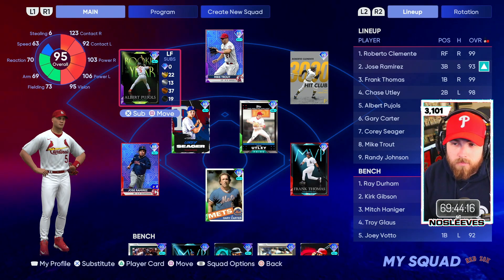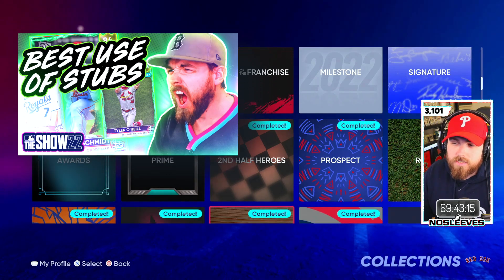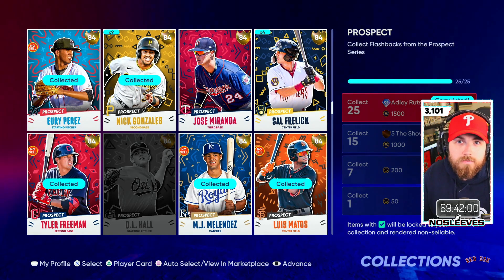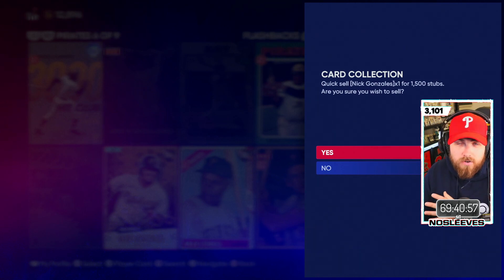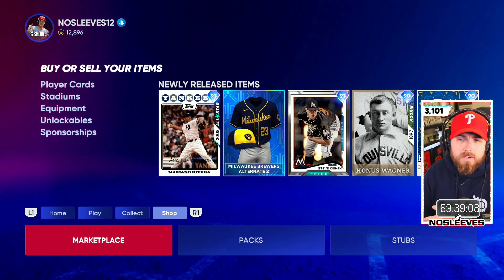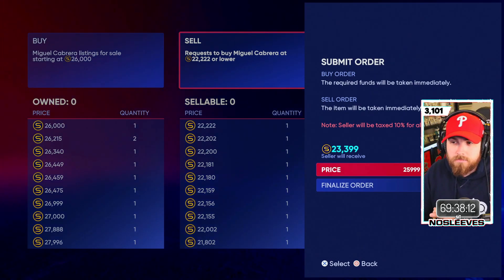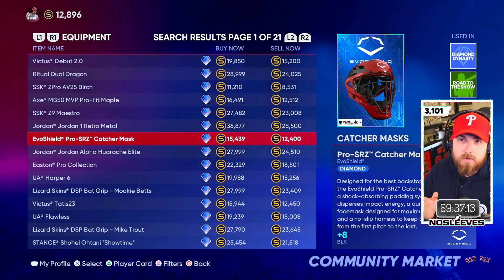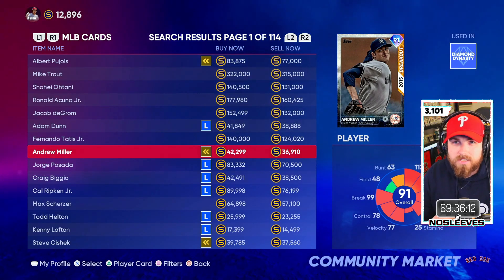HOW TO MAKE HUGE AMOUNT OF STUBS IN MLB 22 DIAMOND DYNASTY!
In this video I go over what to invest in MLB 22 Diamond Dynasty and what future collections will look like! I walk you through the best cards to save if you are a beginner in MLB THE SHOW